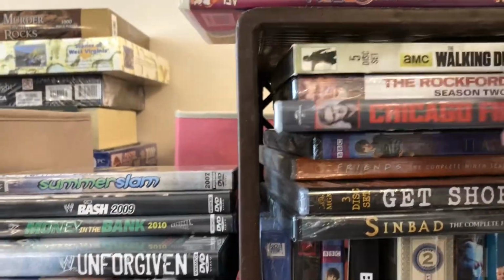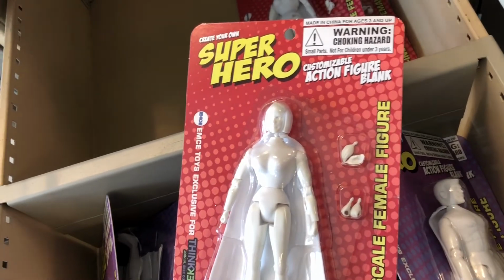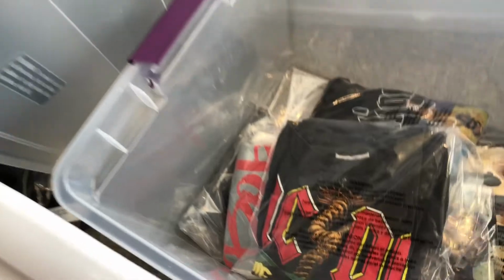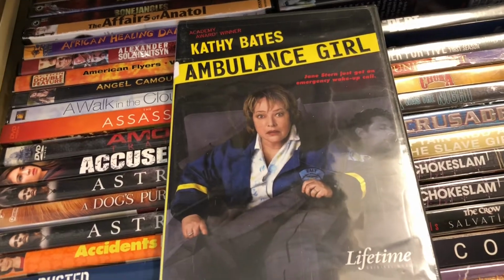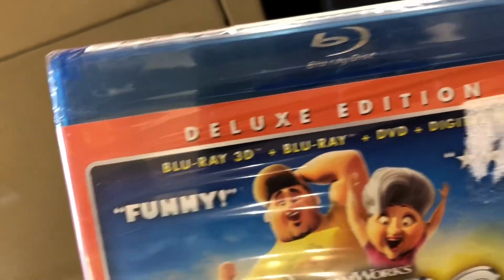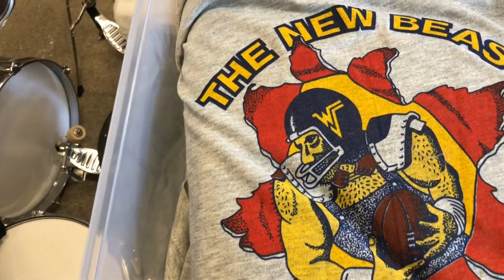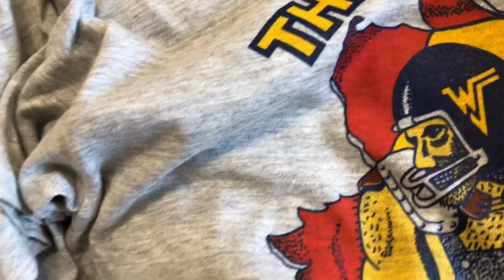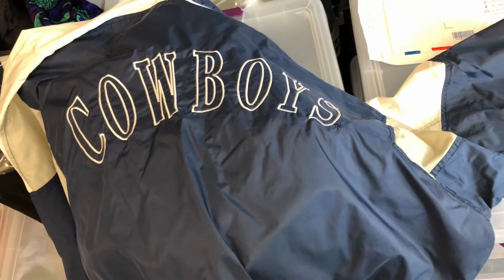The MEDIA is Flying Off The Shelves!!!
If you want to see other things I sold or your just want to pick up some cool stuff here is my Ebay link...

The Media Marauder
Belpre, Ohio 45714